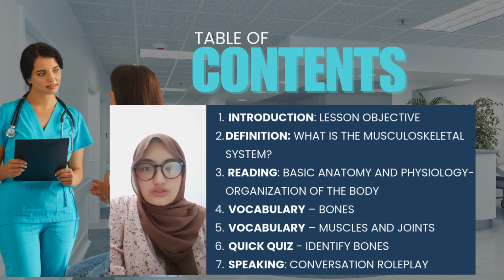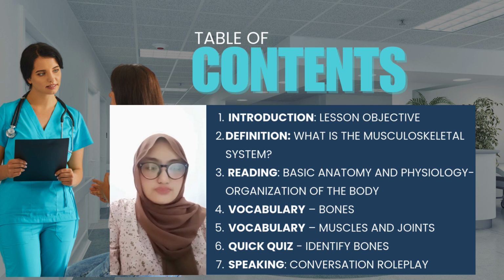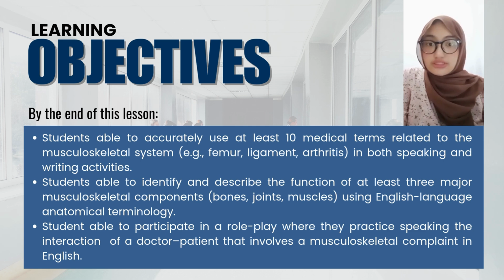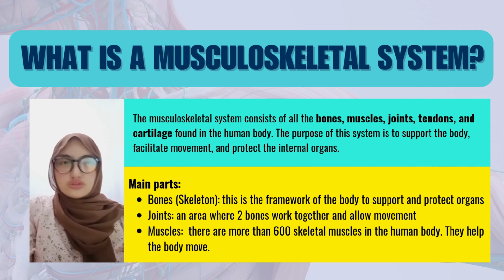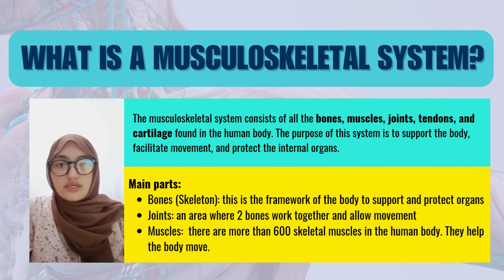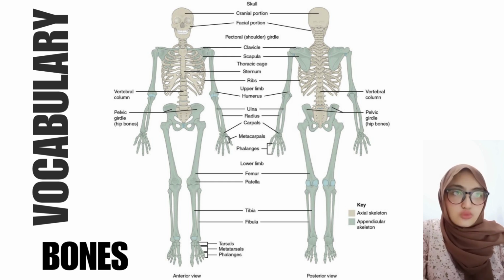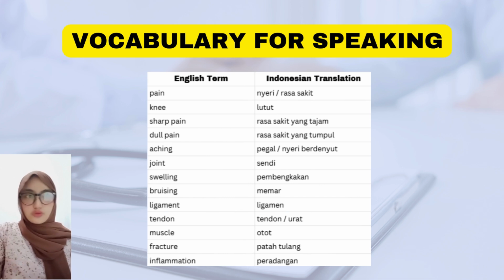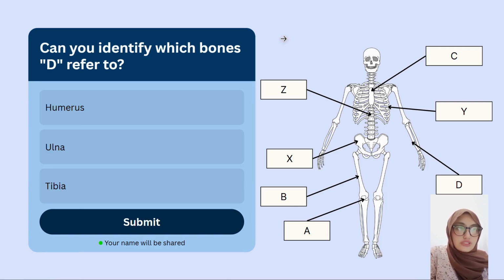ESP - A. Andini Wulandari P.V (F041231045) - English for Medicine: The Musculoskeletal Systems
Good day mate!
This video is a required assignment for the course 'English for Specific Purposes' in the English Department at Universitas Hasanuddin, Indonesia.